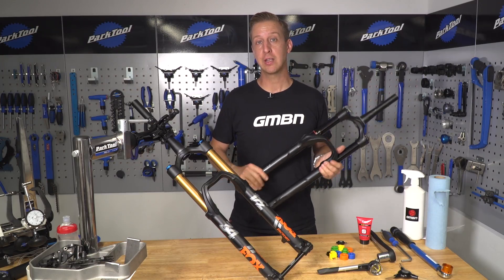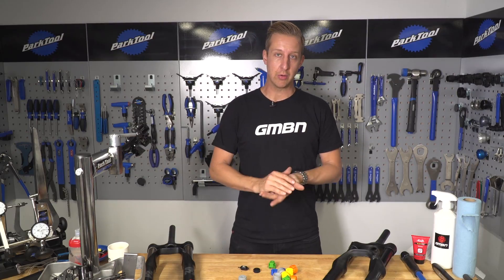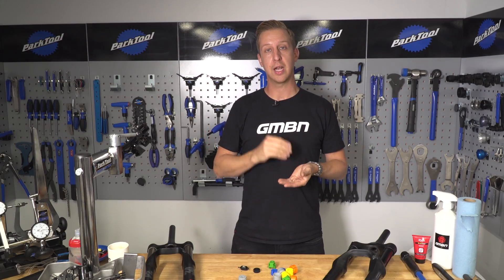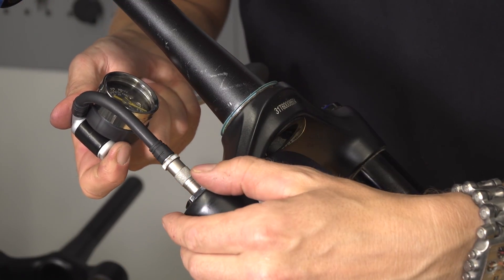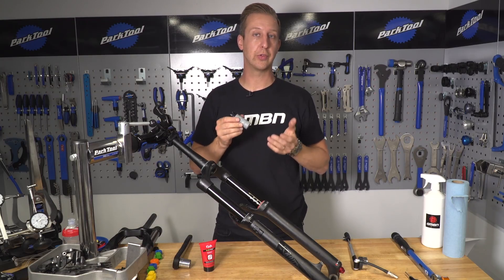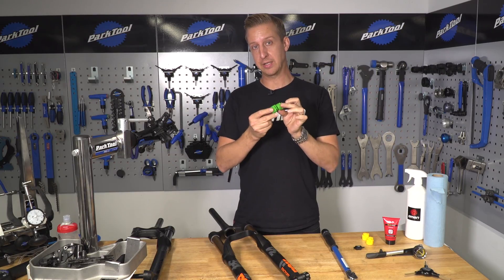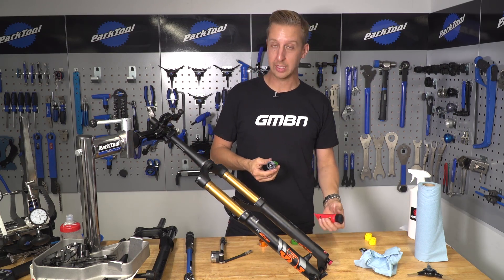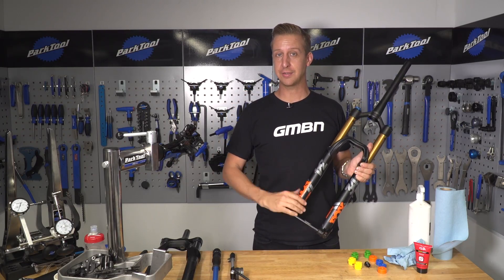How To Adjust Air Volume Spacers In MTB Forks | Mountain Bike Maintenance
The level of adjustability in modern day mountain bike suspension forks is mind boggling with most entry level forks offering at least 2 methods of external tuning! Here's how you can adjust your air volume spacers in most modern MTB suspension forks.

Being able to adjust your compression and rebound speed is nothing new, but being able to fine tune your fork to be more progressive using air volume spacers has really caught on with manufacturers in the last few years. This allows riders to get closer to how they want their fork to ride beyond just changing the air pressure.

If you feel that you're blowing through all the travel in your fork really quickly, either bottoming out very frequently on big hits or riding too low in the travel over average trail bumps then this is the process you need to go through to adjust it! By installing spacers you can run the same air pressure (so the same suspension sag and the same small bump compliance) whilst having your fork ramp up, making the end of the stroke harder to reach!

No or few spacers installed in your suspension fork will allow it to compress through it's travel as standard, compressing the air in the chamber. By installing air volume spacers you're compressing the same amount of air into a smaller space, making it more difficult to use all of your travel.

This is a very similar process in all modern air mountain bike suspension forks. The only difference between Fox and Rockshox is that the Fox requires a larger socket to remove the air leg cap and requires the fox specific 'clip-in' volume spacer rather than the Rockshox specific screw in 'bottomless token.'

Remember to take note of your air pressure and make sure that all air is released before removing the air caps at the top of the leg.

If you'd like to contribute captions and video info in your language, here's the link 👍

[any related/mentioned video, play sign, shortened link] 📹